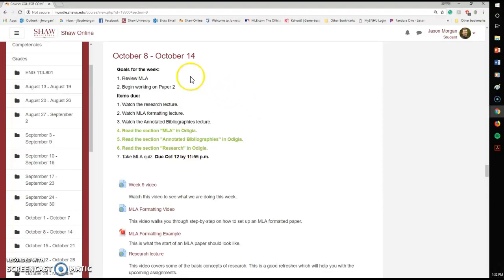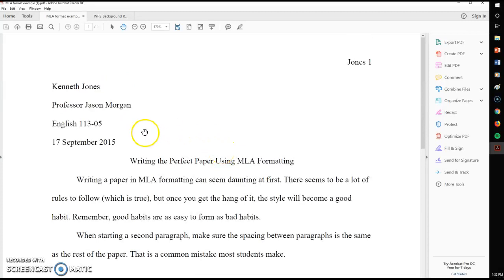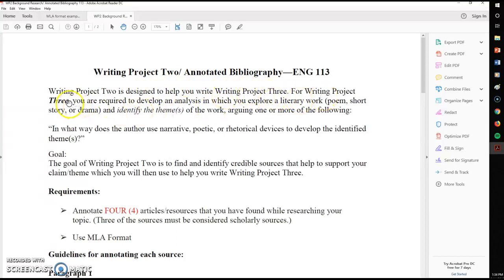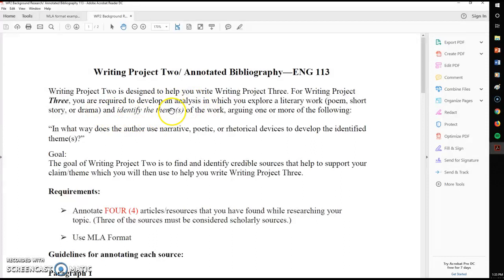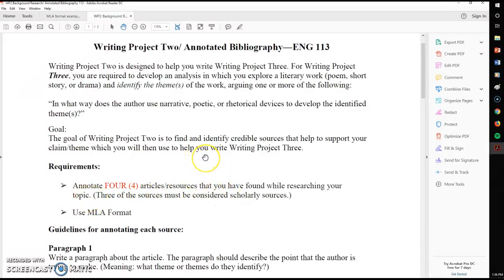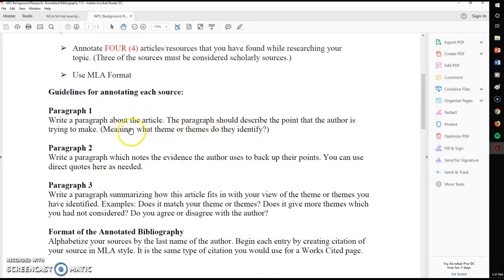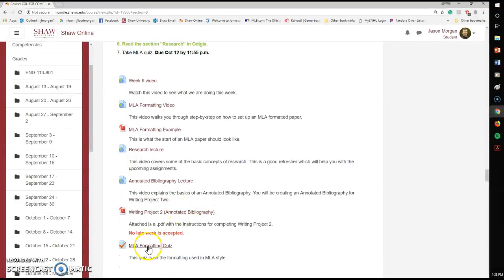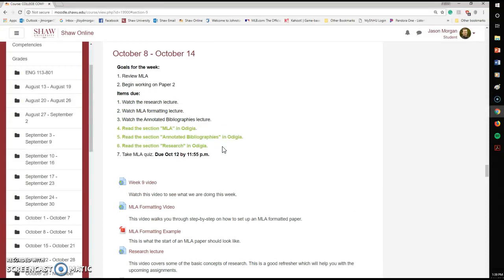ENG 113 W9 F18 Shaw